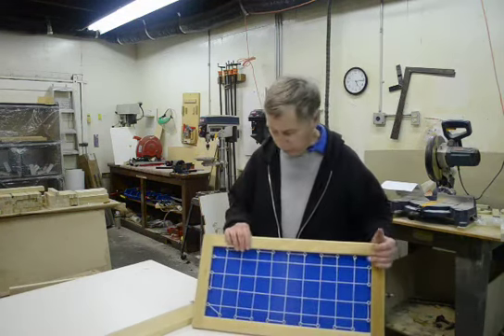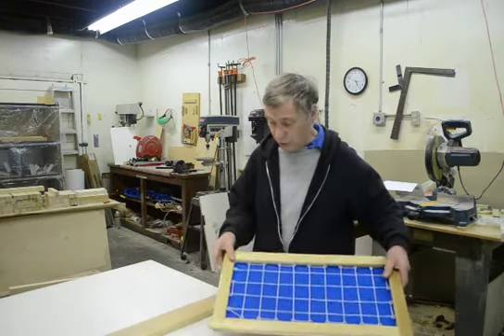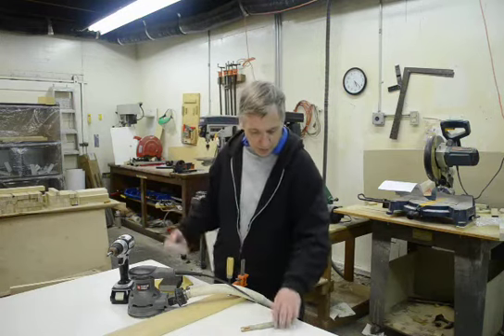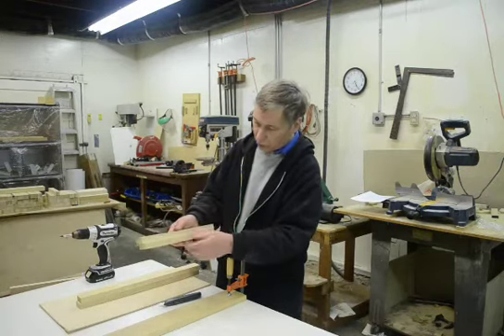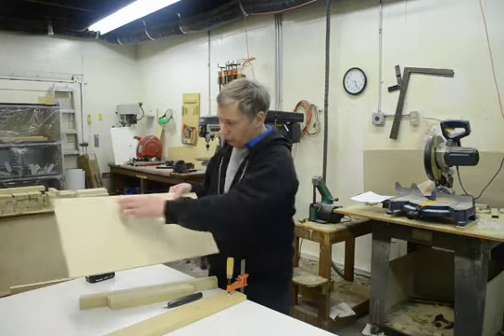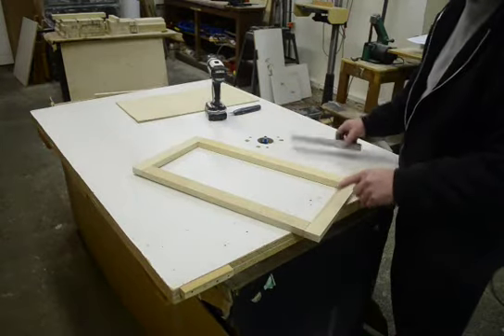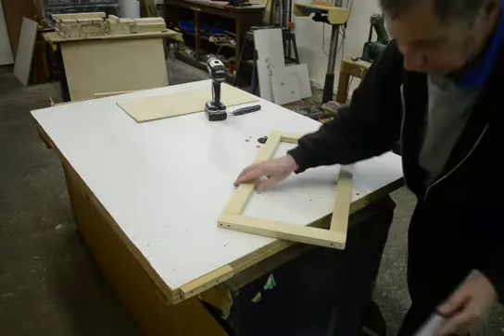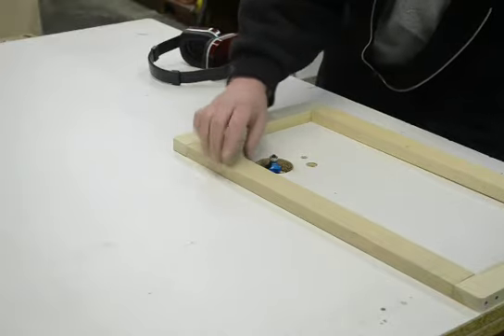Little room panel tutorial- part 1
Lilliworks Foundation, Little Room, instructions on how to assemble a little room kit.